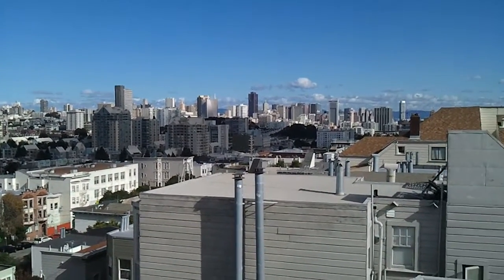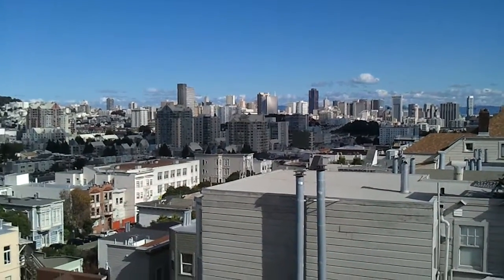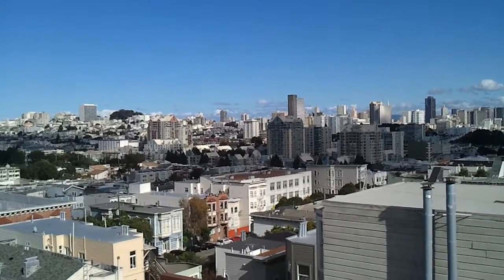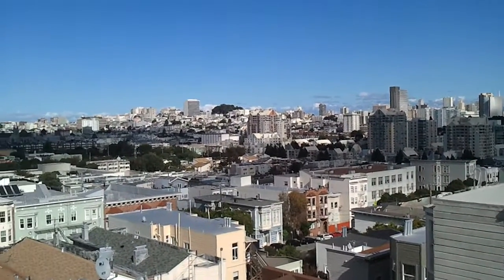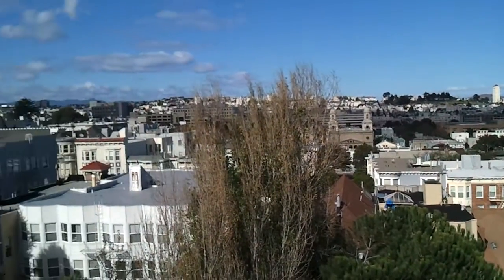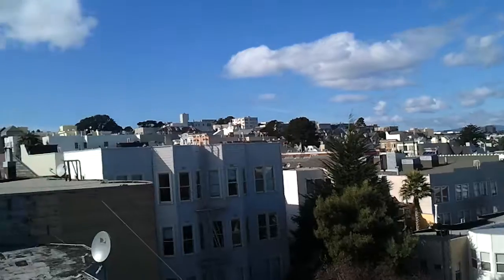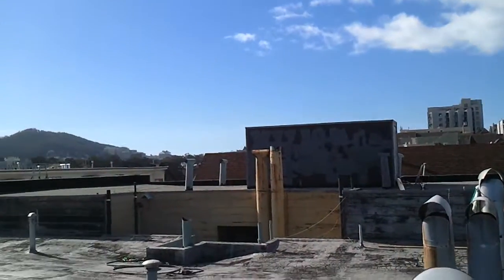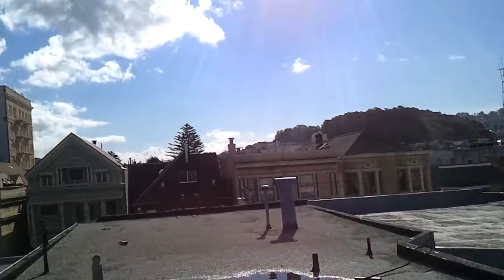Verizon Samsung Fascinate (Galaxy S) video recording sample Part1of2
A video recording sample from the Verizon Samsung Fascinate (Galaxy S). Part 1 of 2